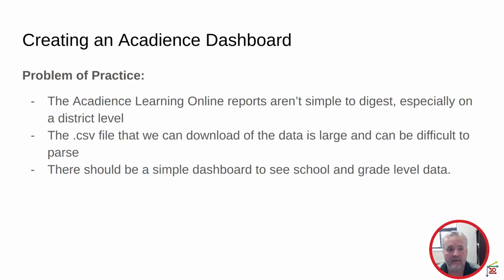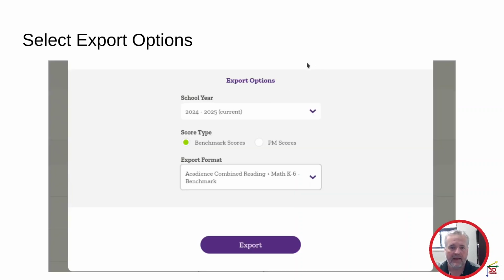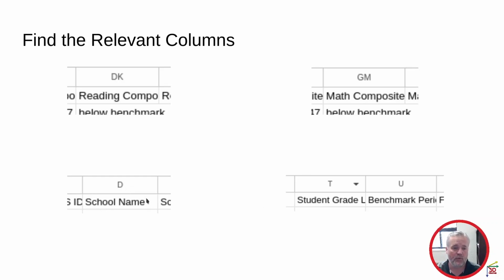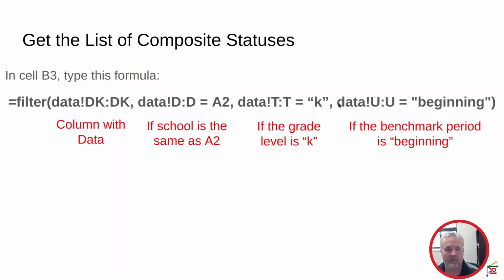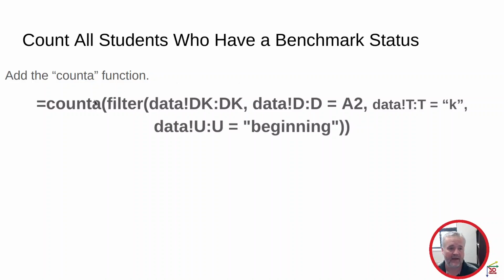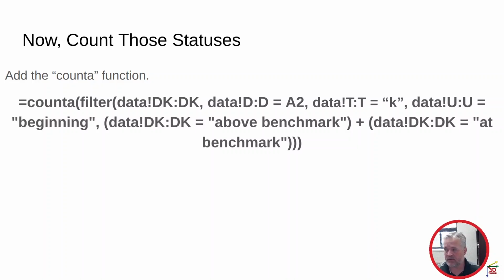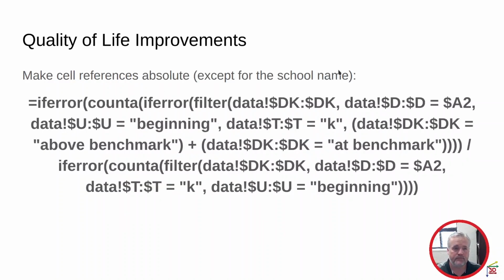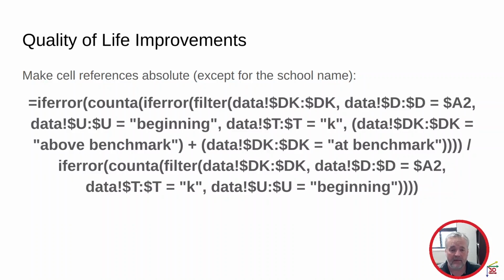Creating a Dashboard for Acadience Data in Google Sheets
Accessing data in the Acadience Learning Online platform can be tedious.  In this video, I show you how to create a data dashboard from Acadience using Google Sheets.

Here is the function that I create in the video:

=iferror(counta(iferror(filter(data!$DK:$DK, data!$D:$D = $A2, data!$U:$U = "beginning", data!$T:$T = "k", (data!$DK:$DK = "above benchmark") + (data!$DK:$DK = "at benchmark")))) / counta(iferror(filter(data!$DK:$DK, data!$D:$D = $A2, data!$T:$T = "k", data!$U:$U = "beginning"))))